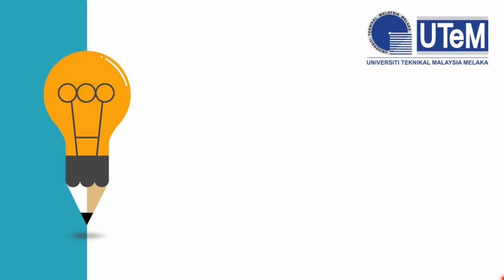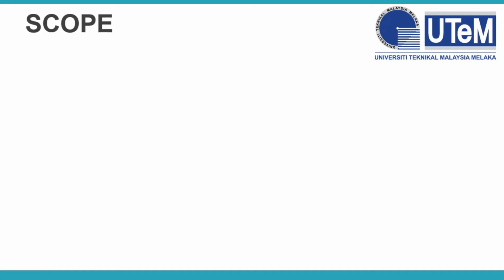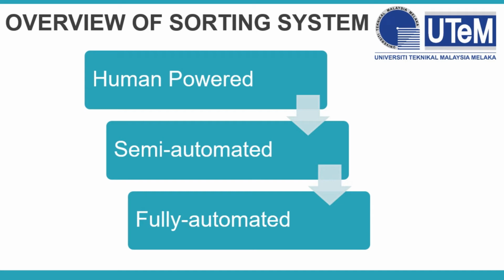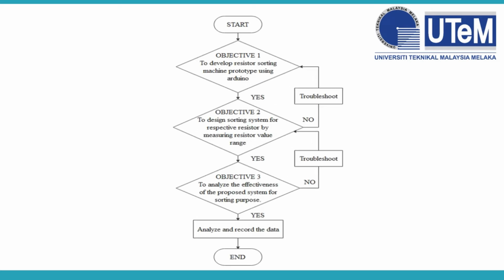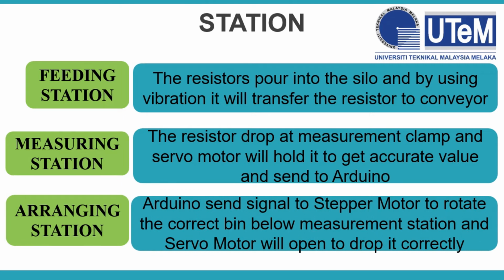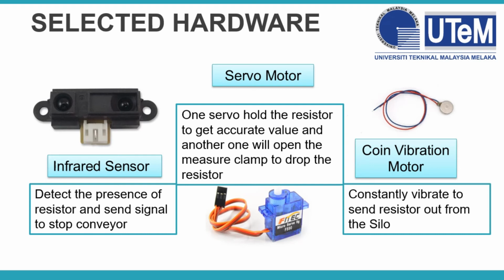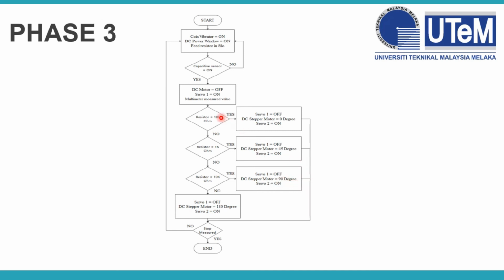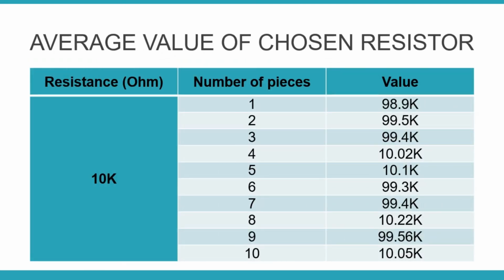MUHAMMADISA B071710472 TSAMINURRASHID